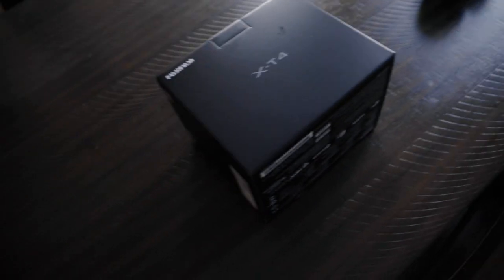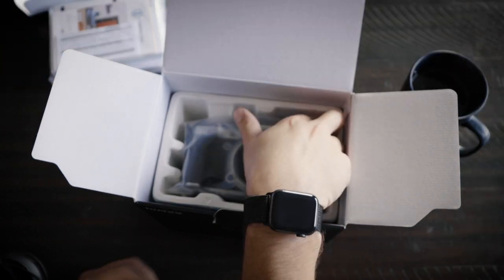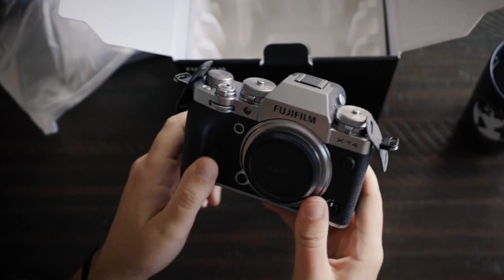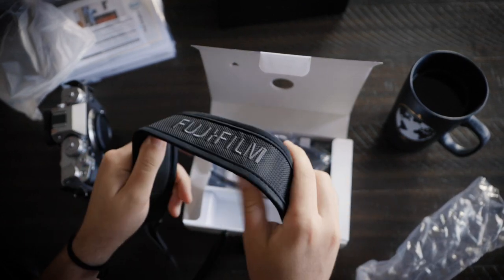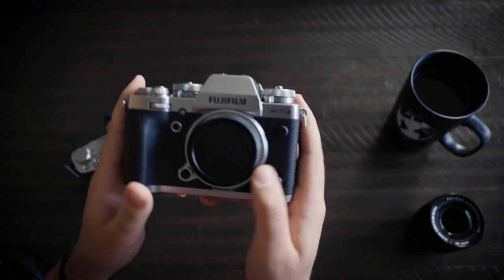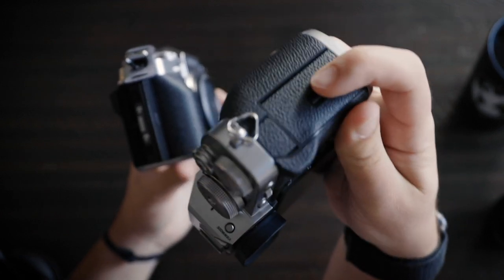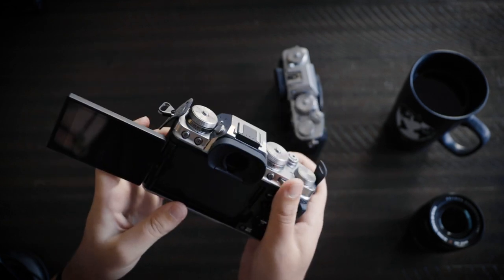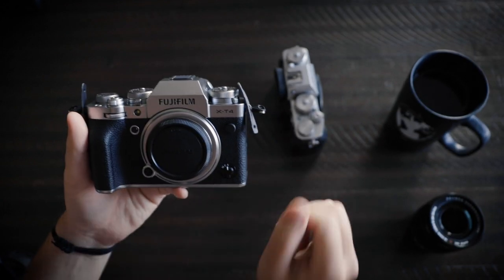Fujifilm XT-4 UNBOXING/First Impressions!! 😱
OMG guys! The Fujifilm XT-4 finally arrived at my door! It has been so long since I pre-ordered the camera, I was beginning to wonder if I would ever get it! Let me know what kind of content you guys want me to make on this camera, I read every comment! Thanks guys 🤙🏼

Camera Gear I used:
Fujifilm XT-4
Fujifilm XT-3